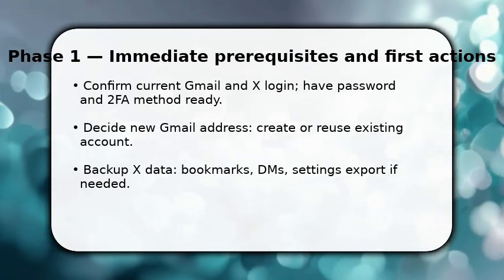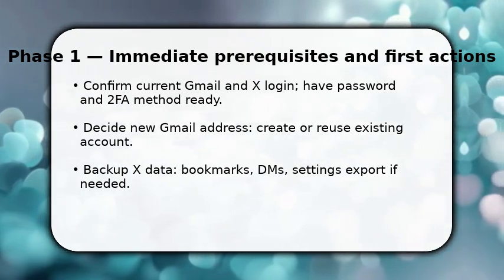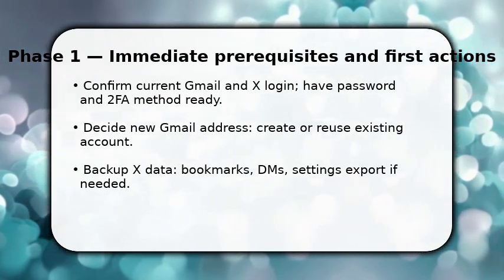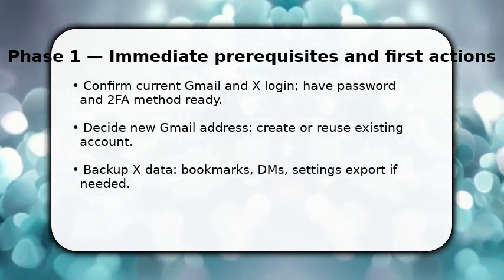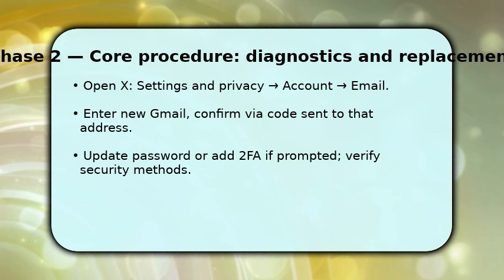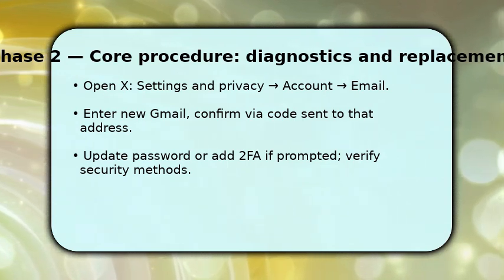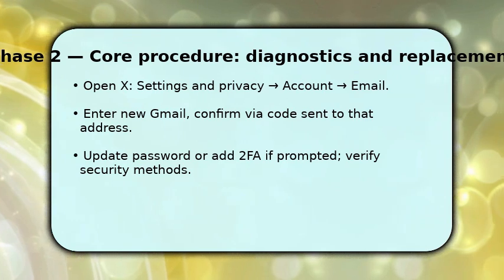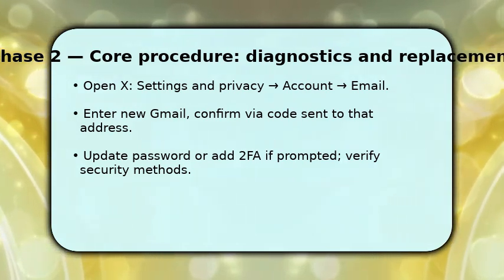How to Change X Gmail (full Guide)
How to Change X Gmail (full Guide) | 🔒 Surfshark VPN Deal — Stay private and secure. $1.99/mo + 3 Months Free ▸

Discover the step-by-step process of changing your X Gmail account with our comprehensive guide. Learn how to manage multiple accounts, switch email addresses seamlessly and maintain organized communication across platforms.